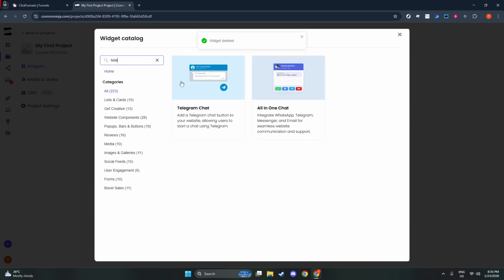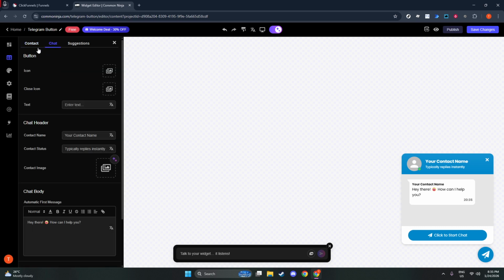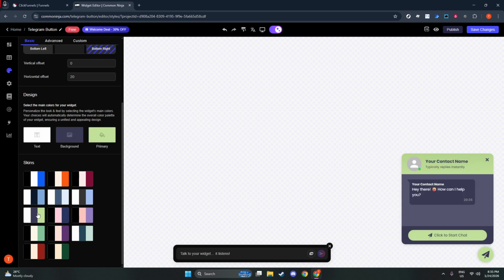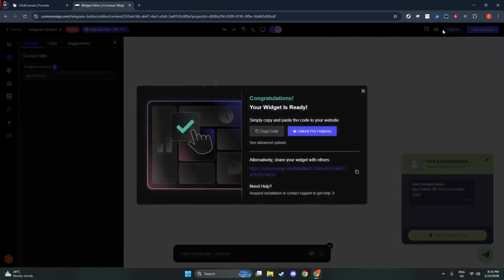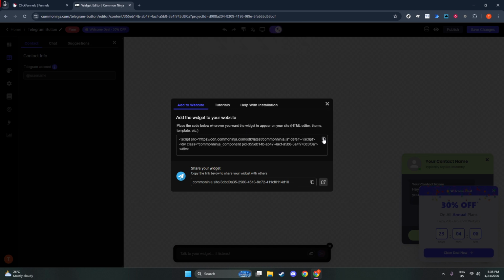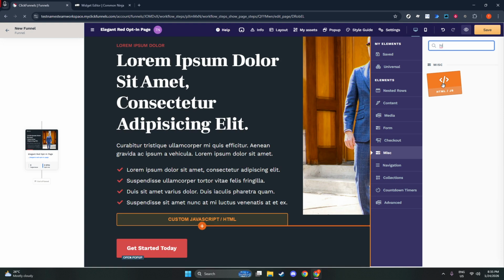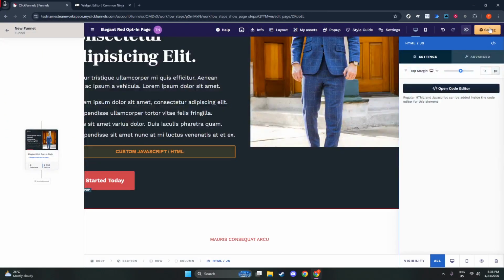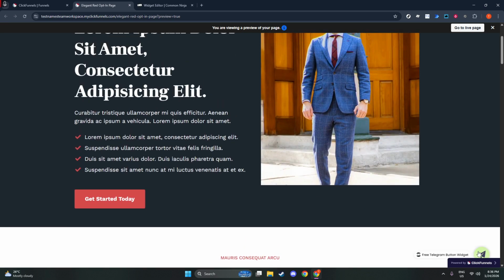How to Add a Telegram Chat to ClickFunnels [2026 Full Guide]